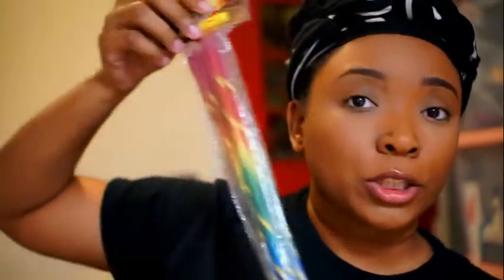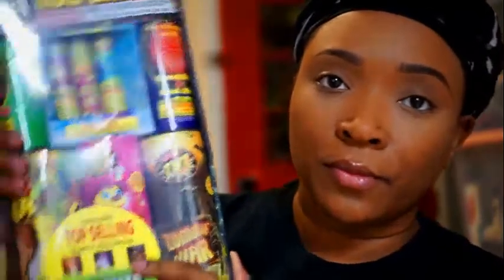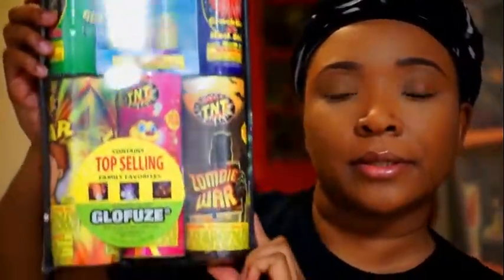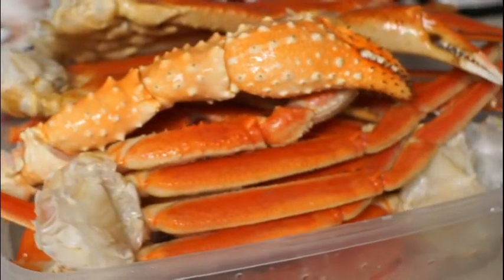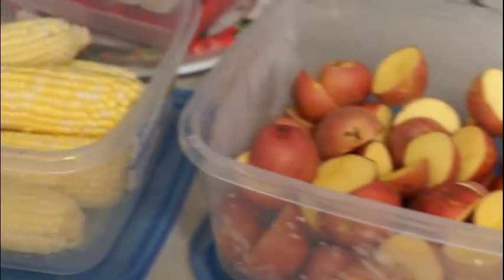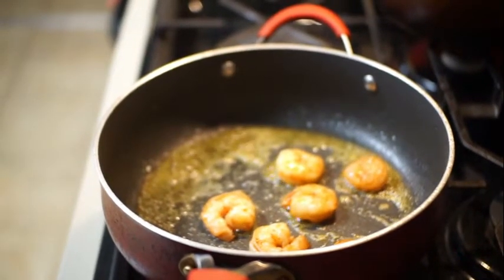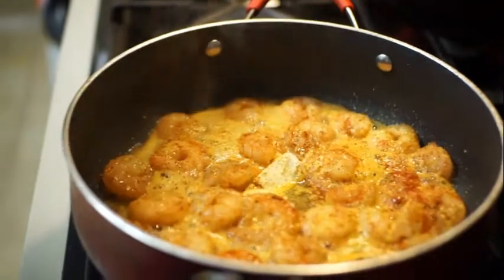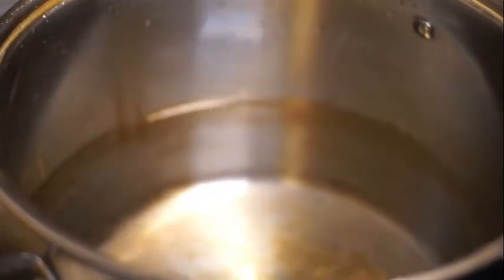NEW YEAR'S VLOG + SEAFOOD BOIL + FIREWORKS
Happy New Year yall!! Hope you enjoy my New Year's vlog spending time with the fam and enjoying some good food and fireworks. Thanks for all your love and support!